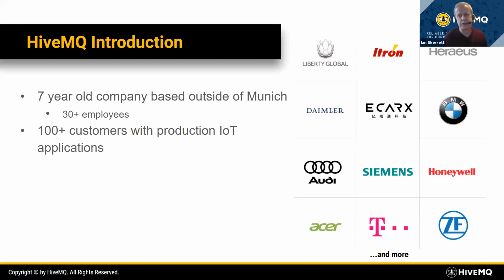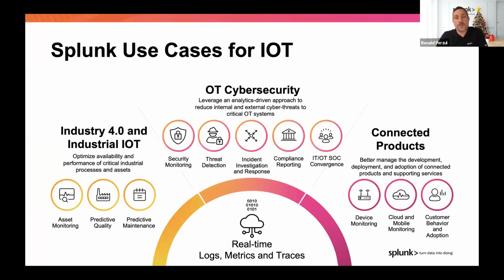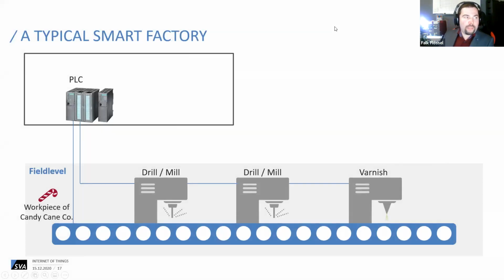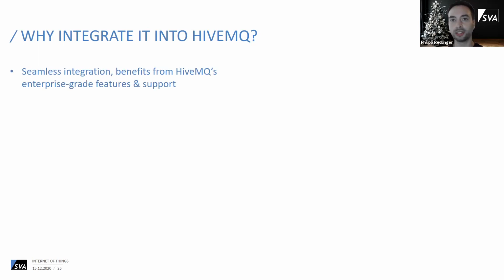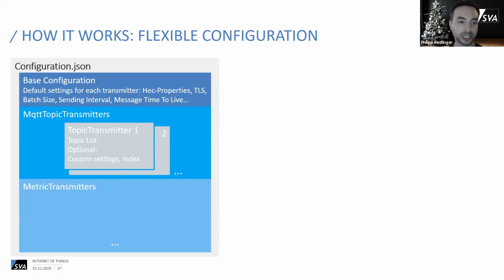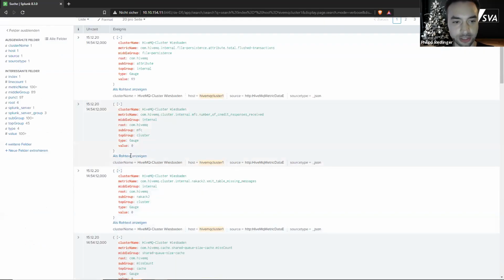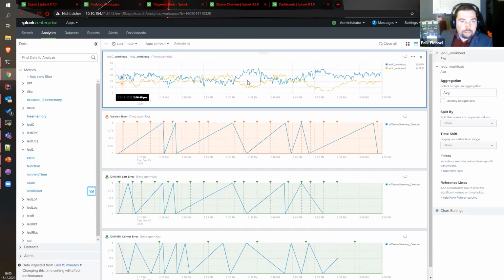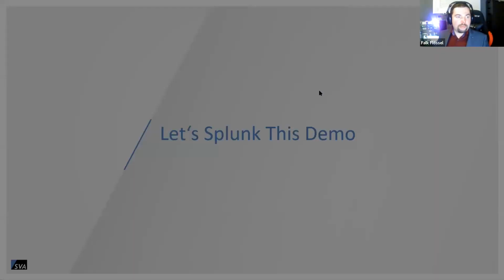Webinar: How to Analyze and Visualize IoT Data Using Splunk and HiveMQ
MQTT has become the de facto protocol for moving IoT data between IoT devices and the cloud. The ability to analyze and process IoT data can be challenging due to the sheer volumes of data involved. Splunk is a well-known data analysis and visualization platform that is proven to handle large amounts of real-time data from a vast amount of IT sources like servers, web services, or networking equipment. For companies that want to expand their use of Splunk to analyze IoT data, the question that arises is how you can do this in a scalable and reliable way?

HiveMQ and SVA join forces to demonstrate how you can use Splunk and HiveMQ for analysis and visualization of IoT data. In this webcast, SVA will demonstrate a new HiveMQ Splunk extension that natively forwards the MQTT data to Splunk. The webcast will feature a demo of using Splunk and HiveMQ to collect, move and analyze Smart Factory data in real-time and historically. Thus, validating that Splunk and HiveMQ can be used as an effective, scalable and reliable IoT-analytics solution.

👉 If you have any questions regarding this session, please post them on the HiveMQ Community Forum

Time Stamps:

0:00 - Introduction.
2:05 - HiveMQ Introduction.
7:58 - Splunk Introduction.
14:44 - About SVA.
22:05 - The use case: A typical Smart Factory.
28:19 - Introducing: The HiveMQ-Splunk extension.
46:49 - Practical example of running the extension.
54:25 - Reaping what we sowed: Smart factory insights with Splunk.
59:09 - Splunk demo.
1:10:24 - HiveMQ Metric application.
1:16:12 - In the candy cane factory example, where is the HiveMQ SDK incorporated in the IoT Gateway, in the PLC or somewhere else?
1:16:57 - Where can you run HiveMQ?
1:17:30 - Do you need a special Payload format to be able to read by Splunk?
1:19:23 - While HiveMQ handles transition data, which technology is used by Splunk to realize the storage of the data?
1:20:42 - Did you use any kind of device management in this example, if not what kind of device management would you recommend?
1:22:09 - What is the main difference between Graftana & Splunk?